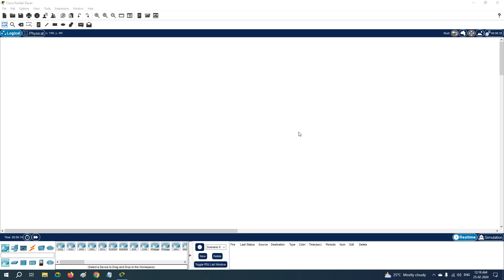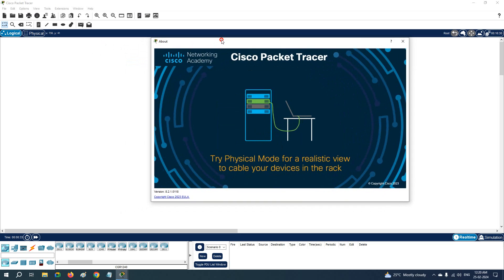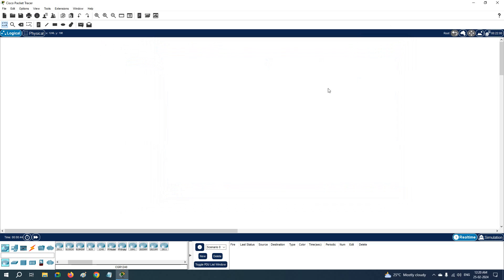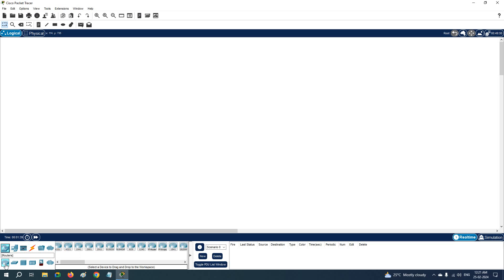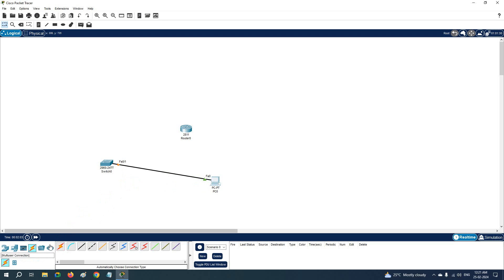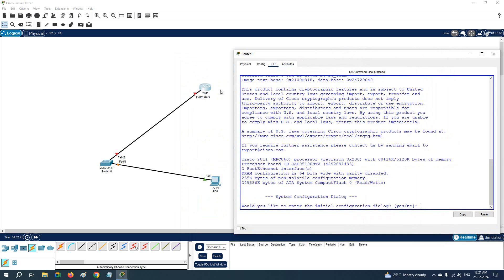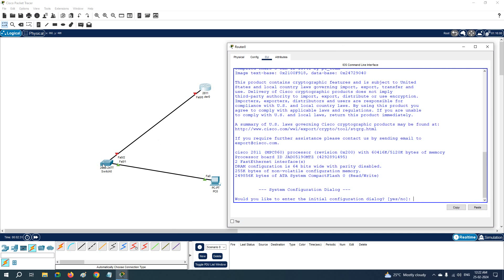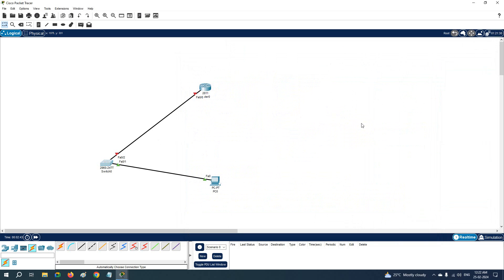1.Packet Tracer Labs | CCNA | Day 1 | How to use devices in Packet tracer?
Packet Tracer Labs  | CCNA | Day 1 | How to use devices in Packet tracer?

Hello Everyone,

In this video we are going to discuss How to use devices in Packet tracer?
Thanks.

About us:
Thanks